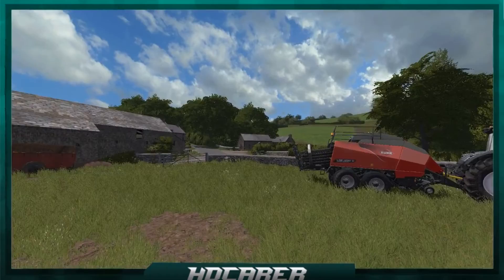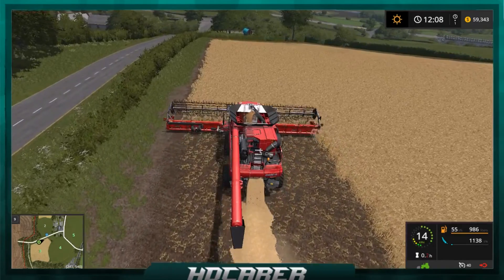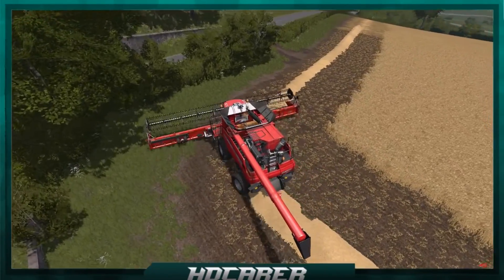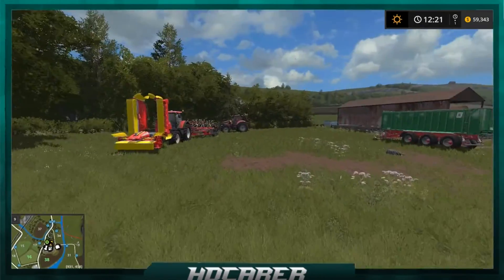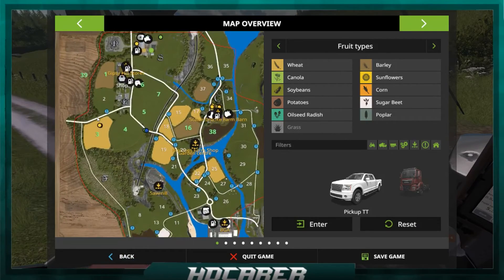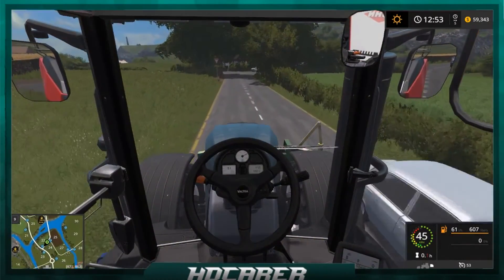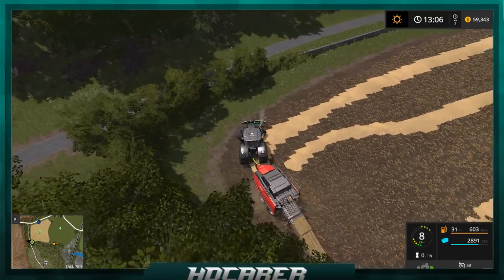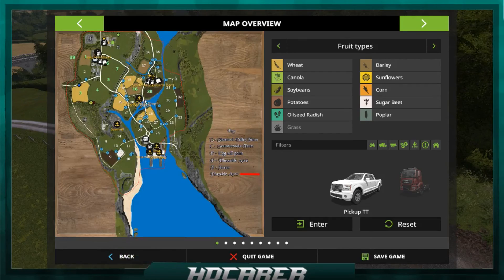Farming Simulator 17 - Shamrock Valley Episode 1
Welcome to the first episode in a new series, on a brand new map called Shamrock valley, based on the beautiful southern Ireland